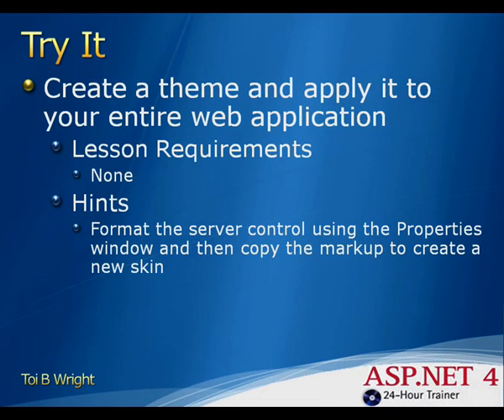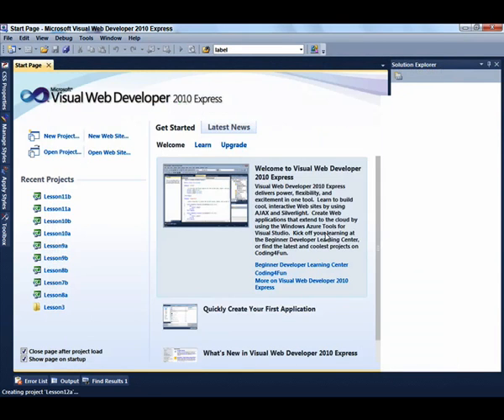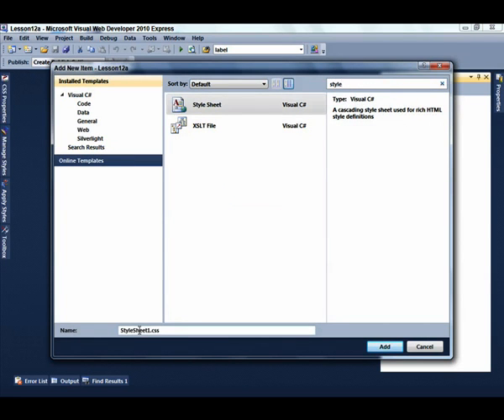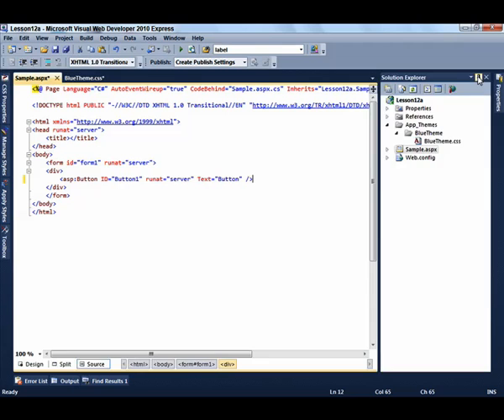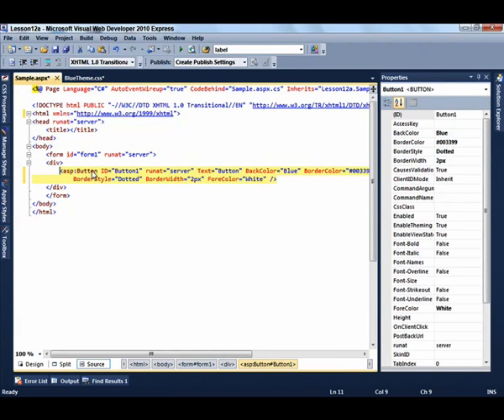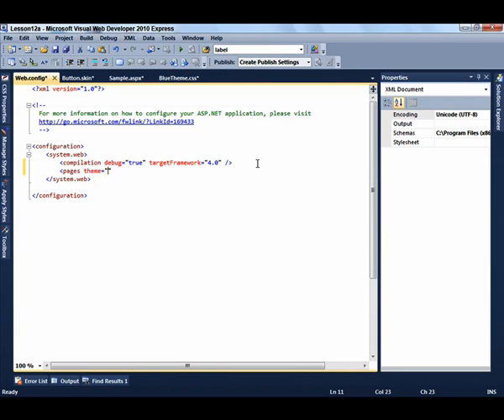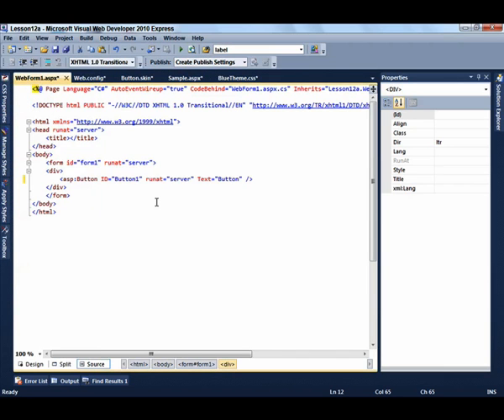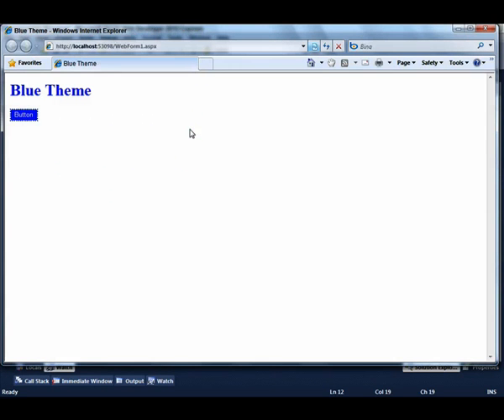Lesson 12A - Skins and Themes in Web Forms